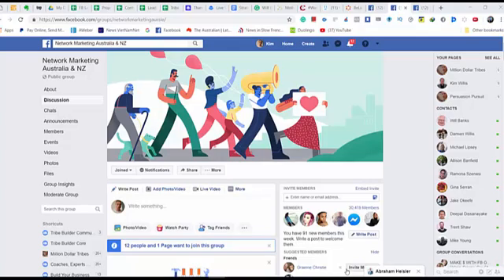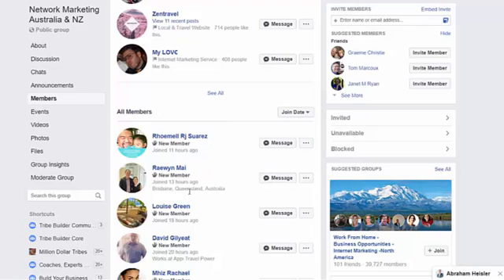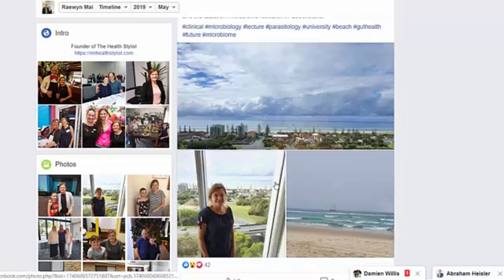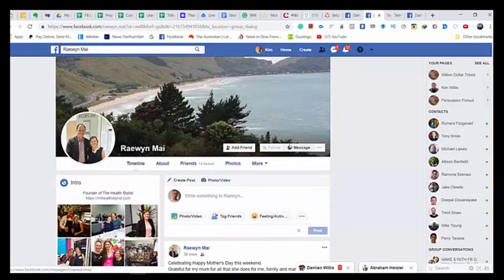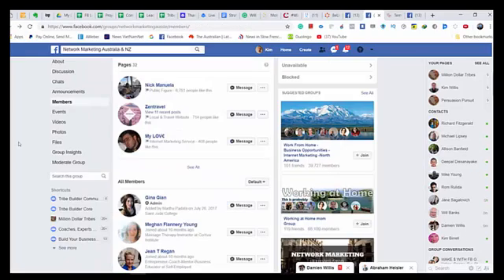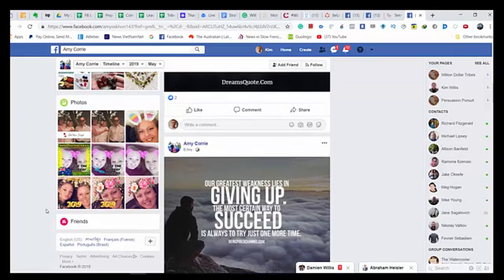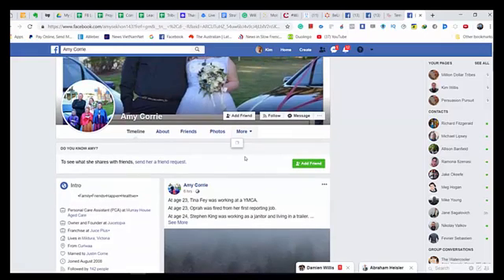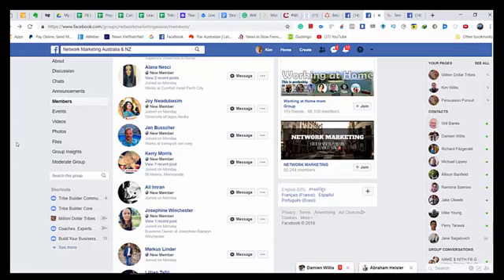Finding Prospects in Facebook Groups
NEED HELP?
Whether you're starting out or been around for a while if you're like a lot of people I talk to, you're struggling to crack the code and move onto the internet marketing fast track.

When I got started part time I was fortunate - I had a mentor who helped me make my first dollars.   Not only did I make six figures in my first year, but I also quit the rat race just 55 days after I started.  As someone who has sold millions of dollars of products online, I think I know how to get a newbie up and running, within weeks, not months or years.

So, here is how I can help you;

facebook leads
MLM leads
phnom penh
cambodia
kim willis
internet marketing
entrepreneur
how to start a business
digital nomad
home business
work from home
how to be an entrepreneur
laptop lifestyle
network marketing
mindset
how to be successful
financial freedom
vlogger